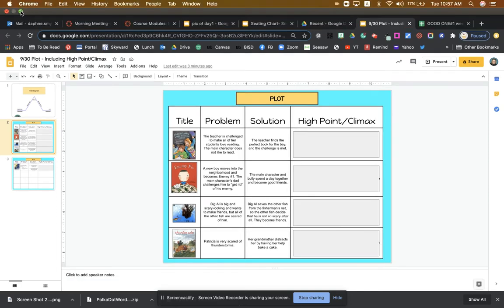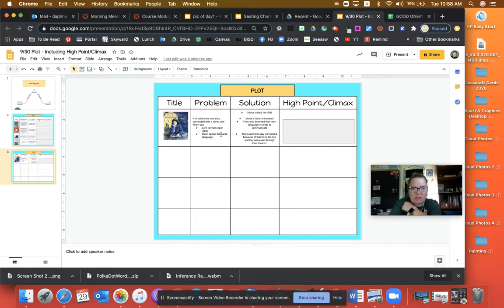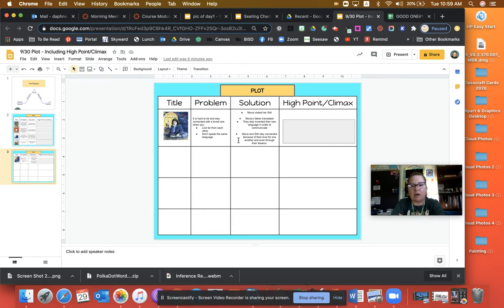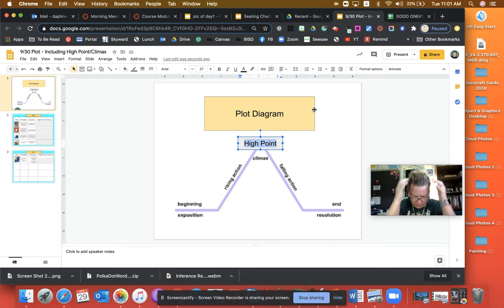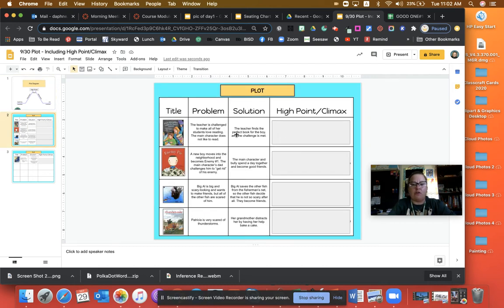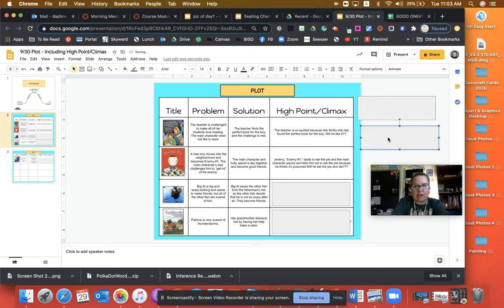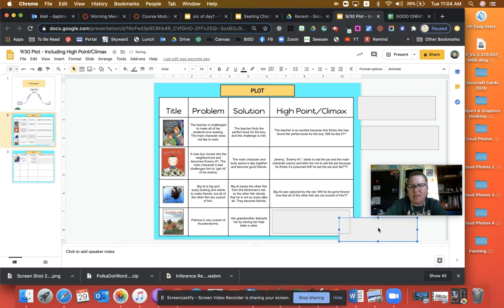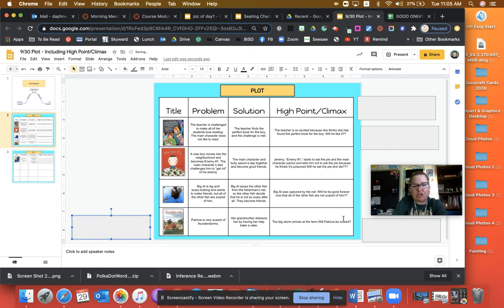High Point/Climax of a Story Lesson